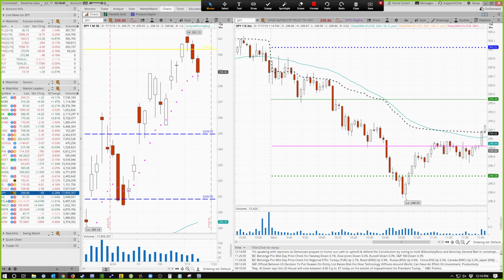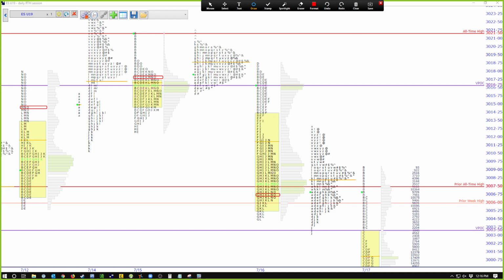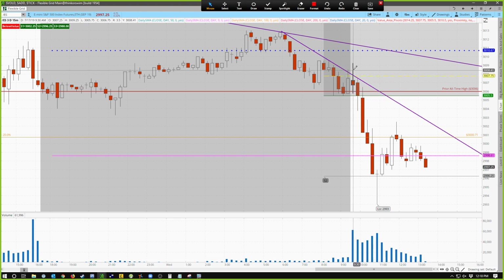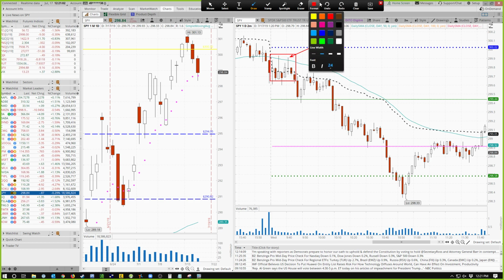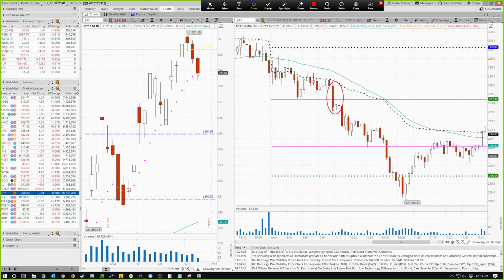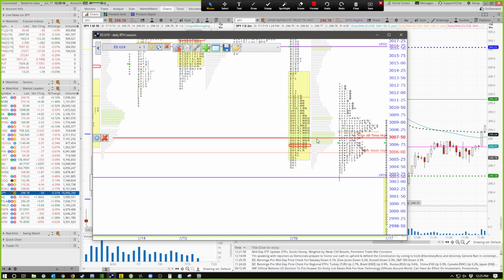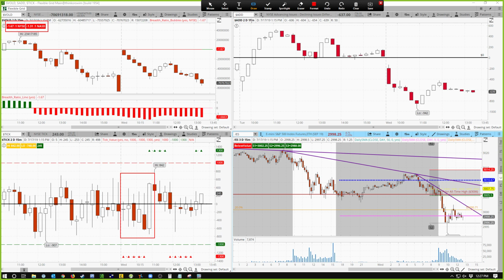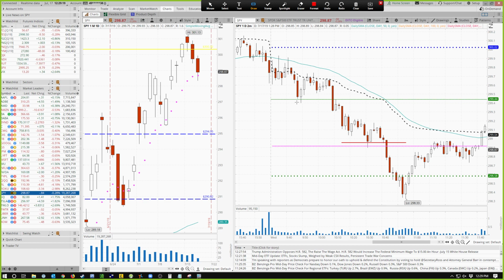Using Futures & Market Internals to Trade SPY